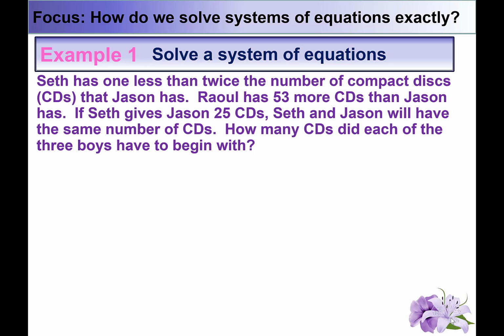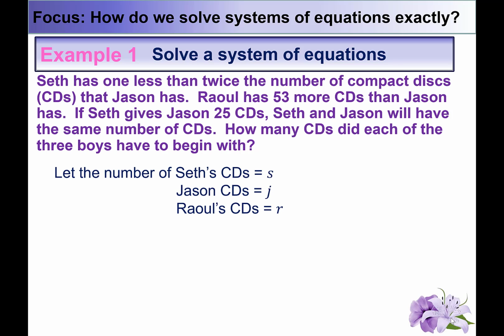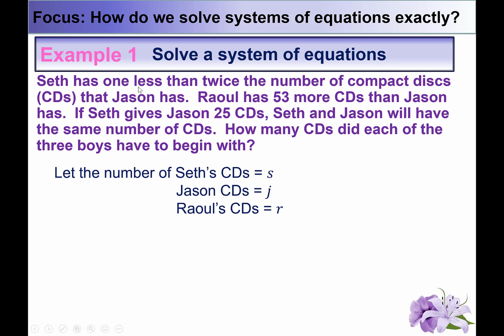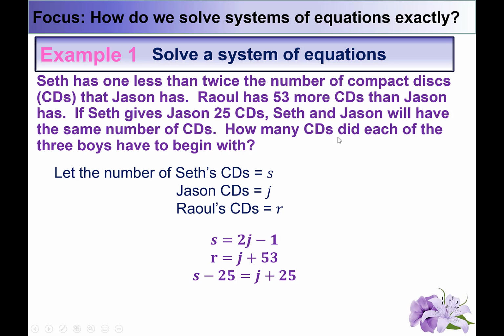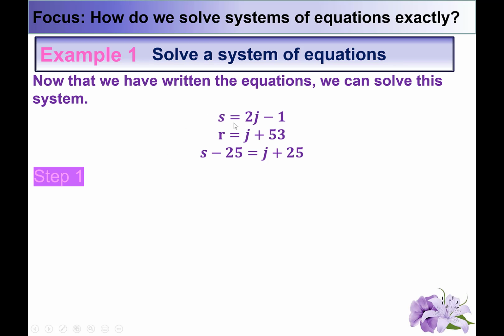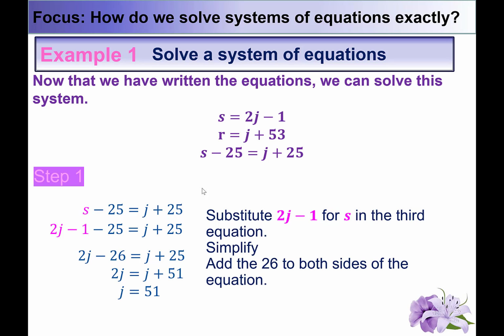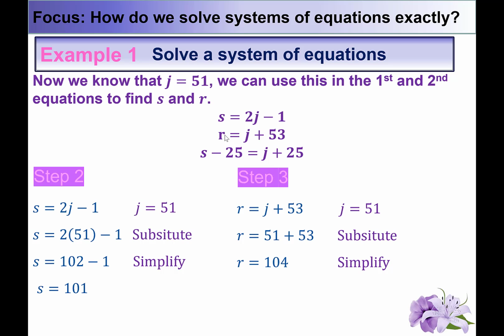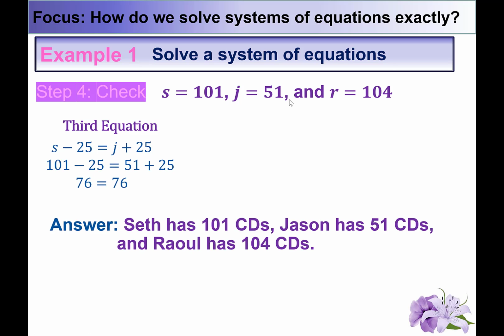Real World System of Equations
A.REI.6 Solve systems of linear equations exactly and approximately (e.g., with graphs), focusing on pairs of linear equations in two variables.